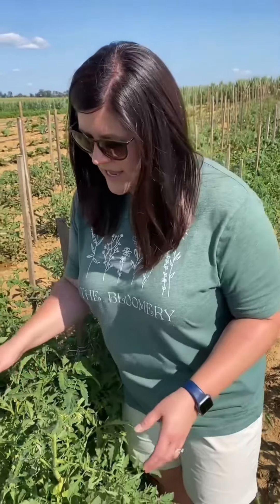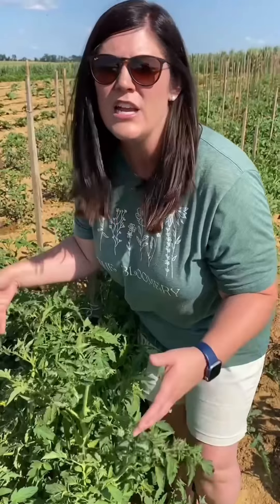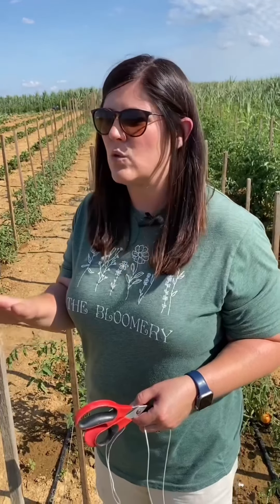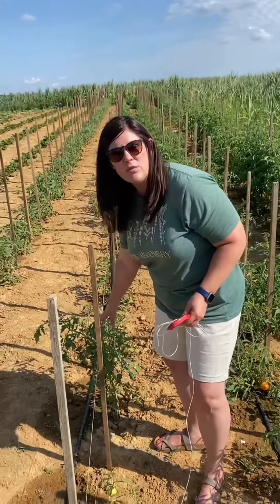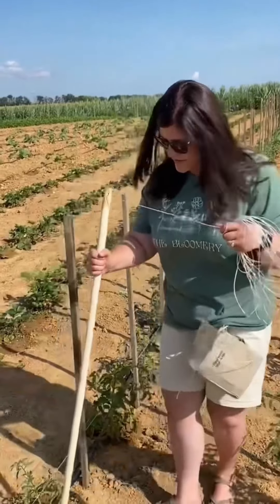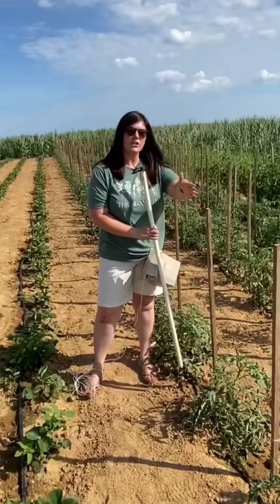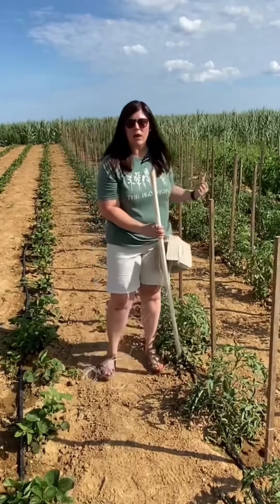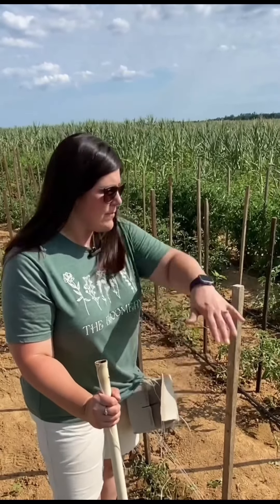A Quick Guide to Stinging Tomatoes 🍅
Stringing up tomatoes is a great way to make sure your tomato plants stay strong and sturdy! Have you ever tried stringing your tomato plants before?